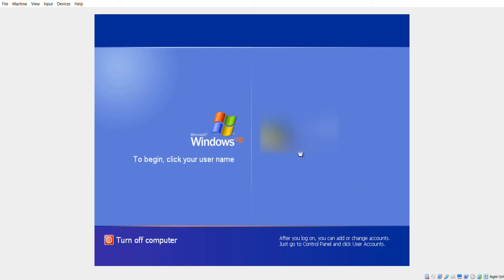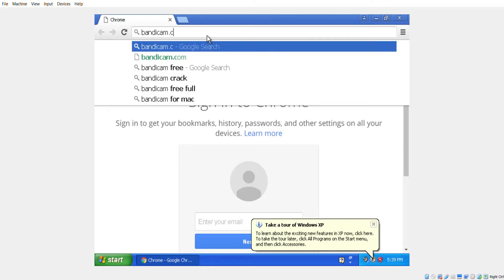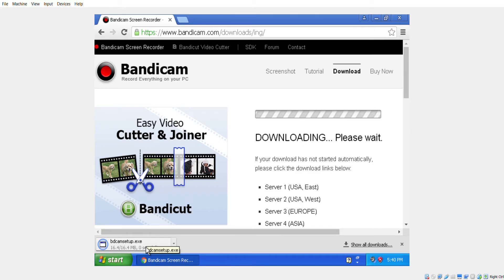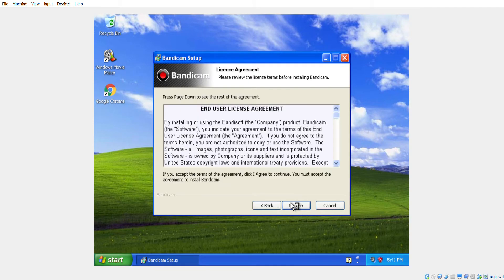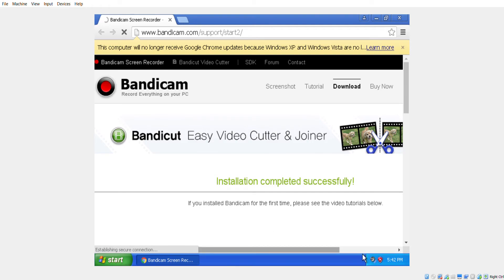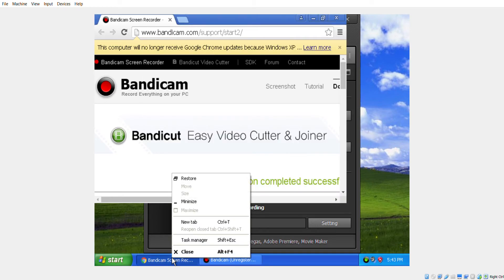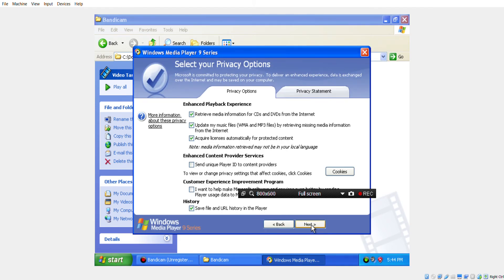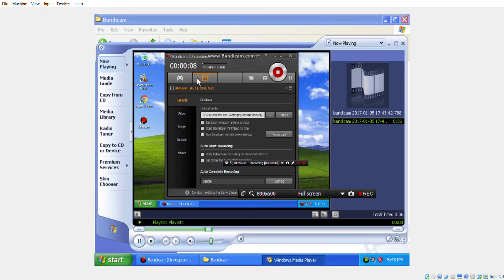Is "Bandicam" Safe?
Here, I will talk about Bandicam. Is it safe? Does it have malware?

MARKED AS: Safe!

The official download link is: Bandicam.com

Thank you everyone for watching my video! I worked hard to get the Virtual Machine, too. Download VirtualBox by Oracle at virtualbox.org.